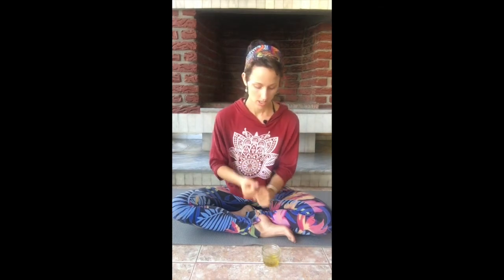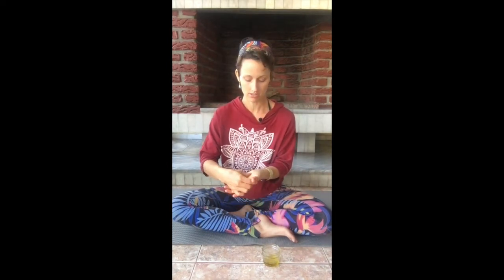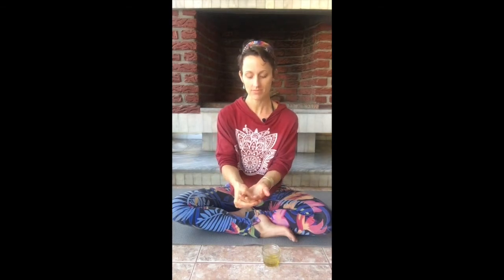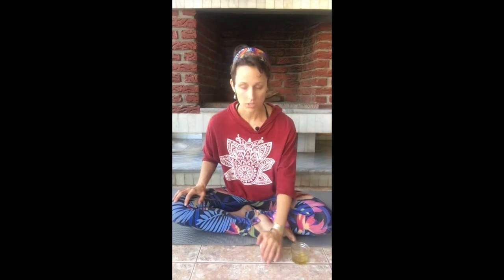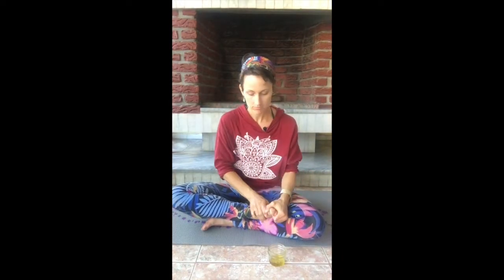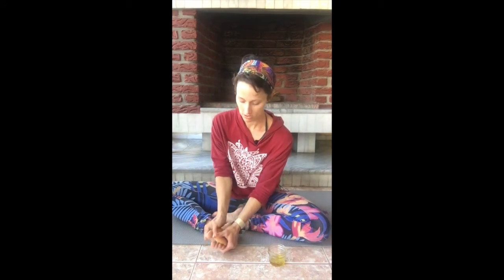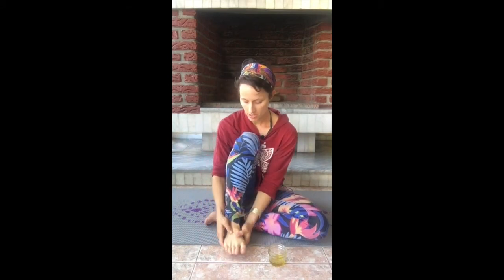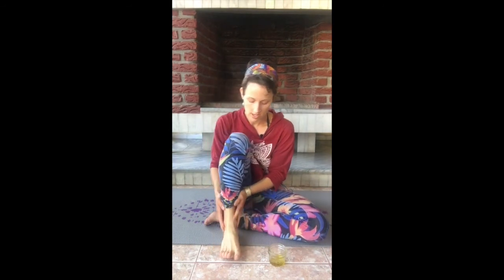Self- Hand & Foot Massage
This week we are learning some techniques for self-hand&foot massage! Self-care is so important, and I feel self-massage is a great way to love yourself!